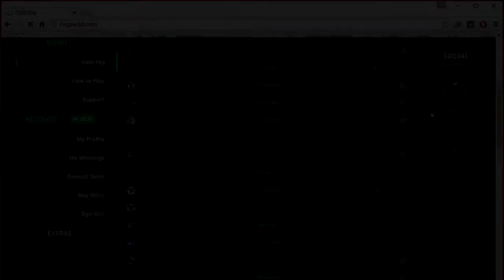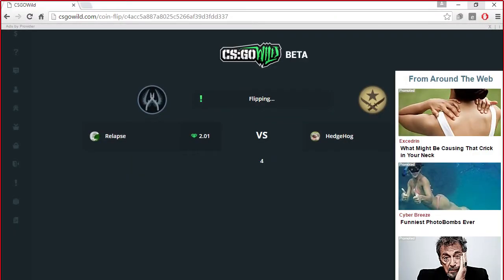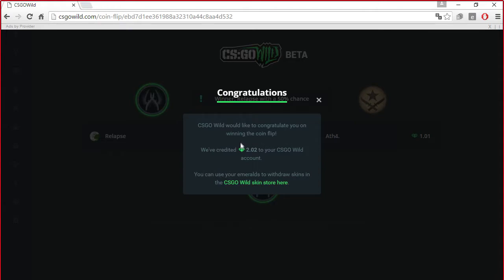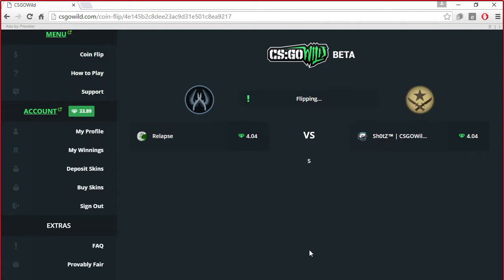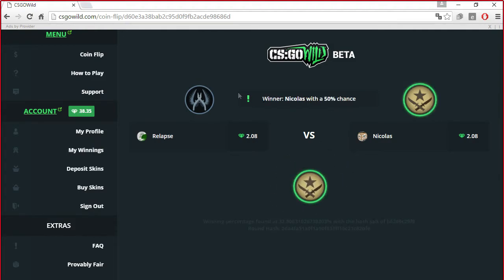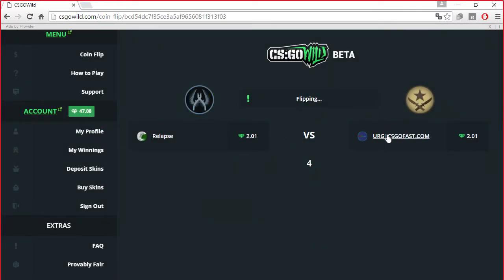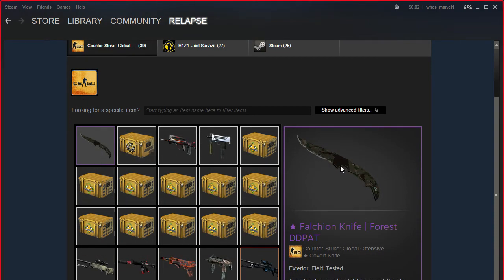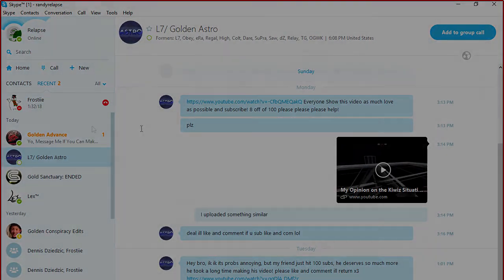CSGOWILD GAMBLED AK-47 AND GOT MY FIRST KNIFE!!! (Method I used Posted Soon)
I had a lot of fun making this video aswell as editing it and I hope you guys enjoyed too.

Advancetech -